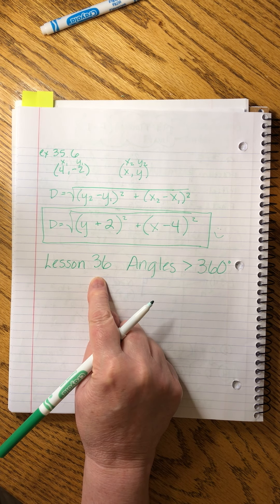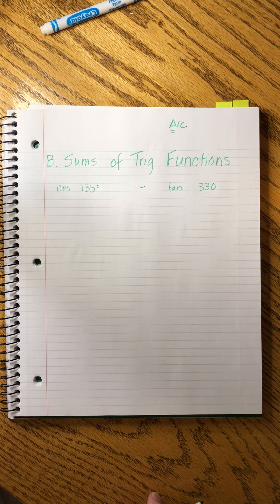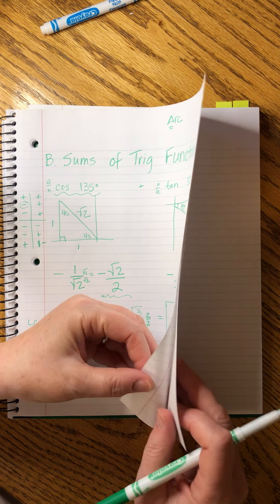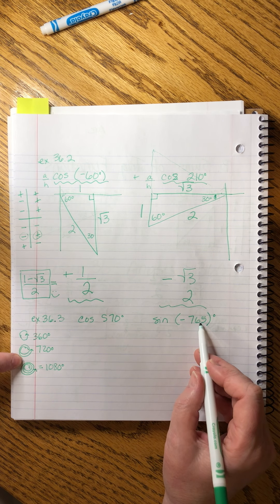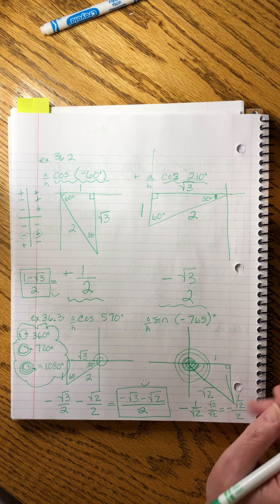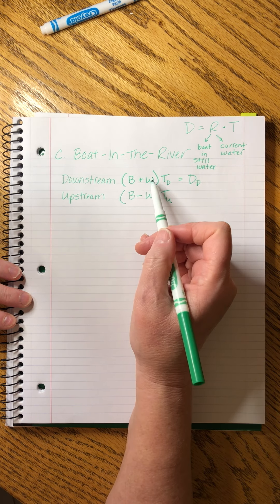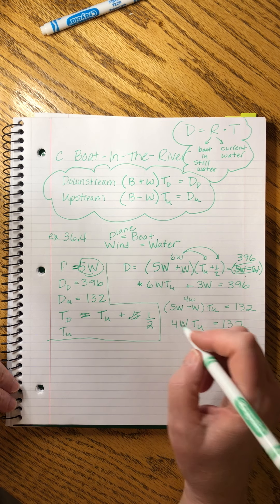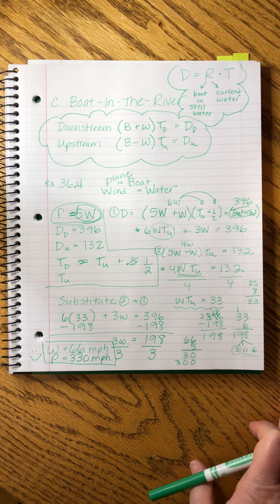Saxon Advanced Mathematics | Lesson 36